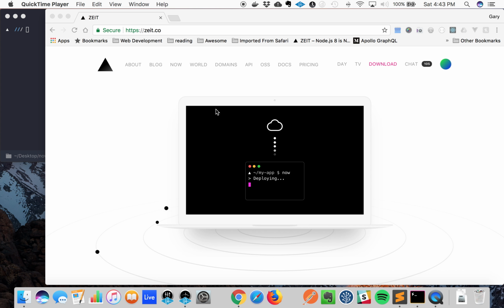Zeit Now - How to setup a portfolio